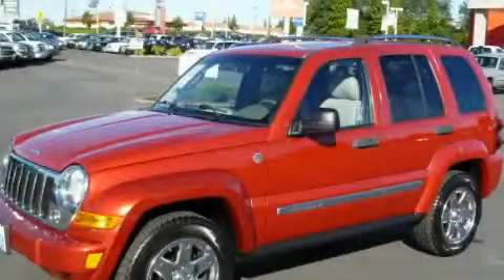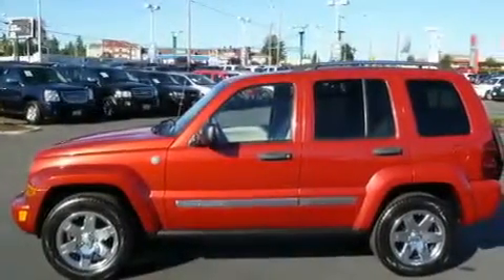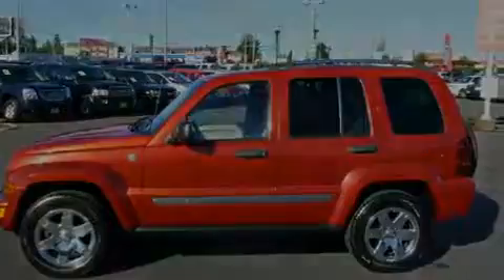2006 Jeep Liberty Everett WA 98204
Year: 2006
 Make: Jeep
 Model: Liberty
 Engine: 3.7L V6 MPI
 Trans.: Automatic
 Exterior: Red
 Miles: 50,805

 2006 Jeep Liberty Everett WA